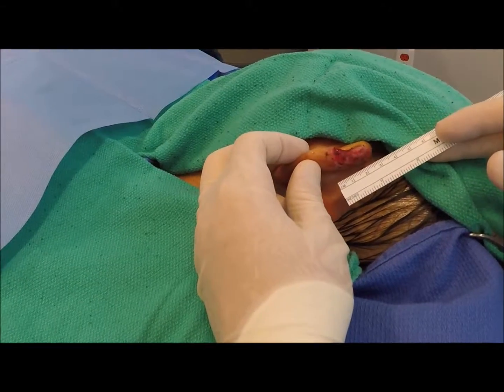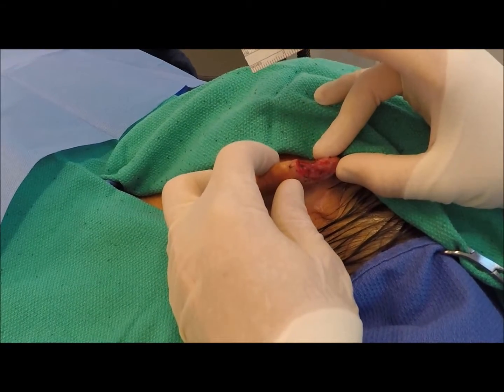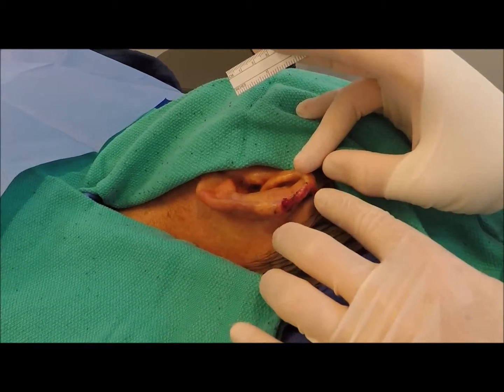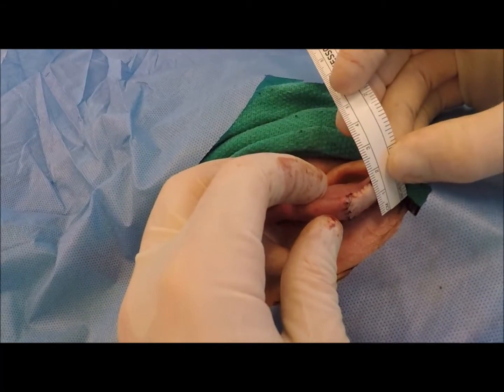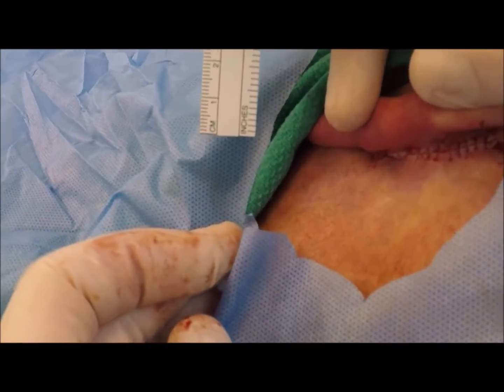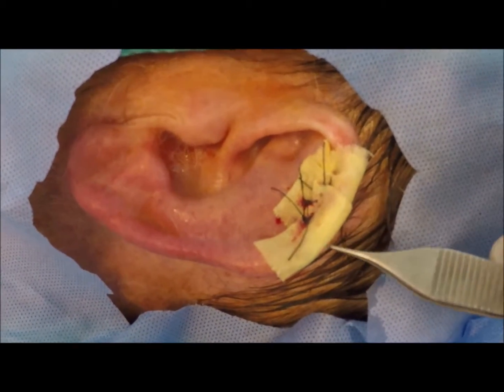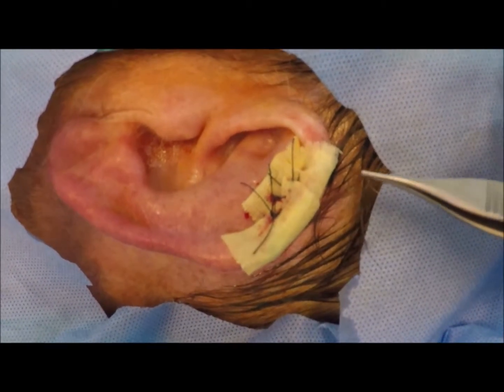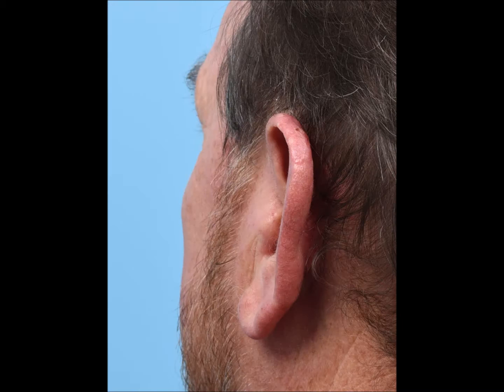Ear Reconstruction using a Full Thickness Skin Graft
Full thickness post auricular skin graft used to repair a 3 x 2cm cartilage sparing defect of the auricular helix with 5 week post operative result.